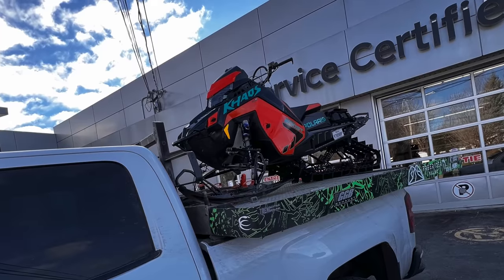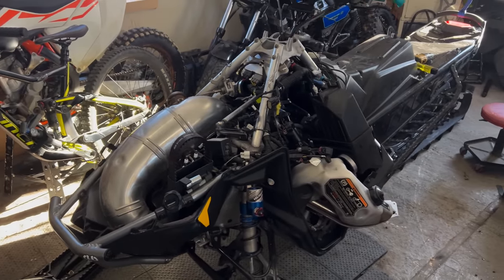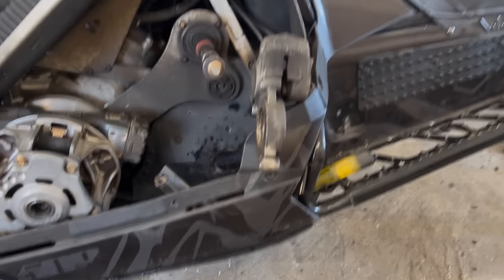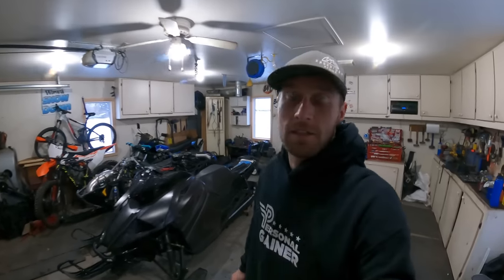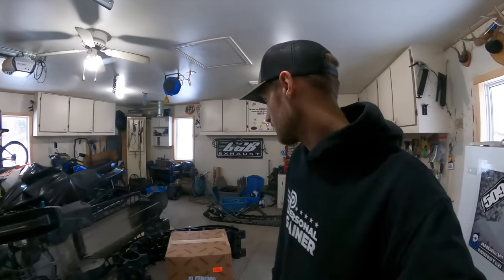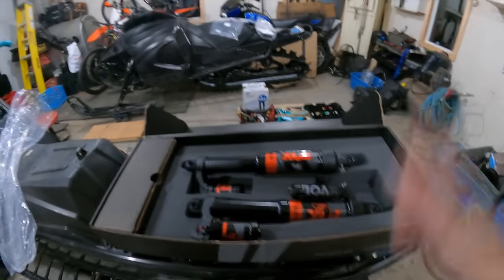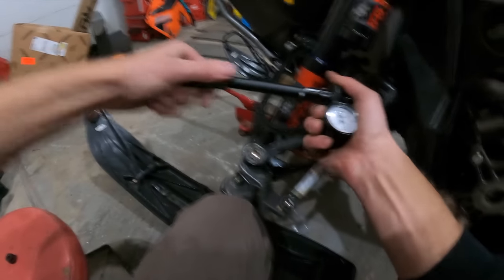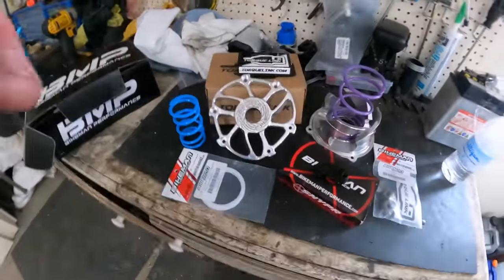Sled build time!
This years builds came down to the wire. With delays on my spring order Polaris Boost I was scrambling to find and build a sled this season. Next video is the full reveal of both builds in detail.